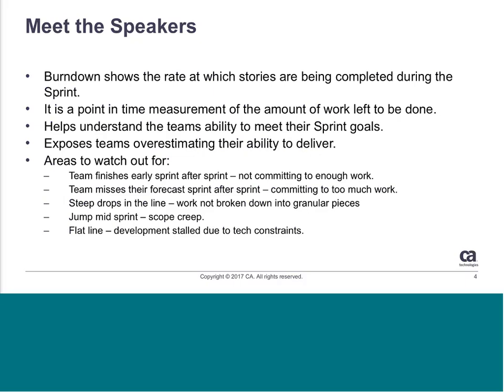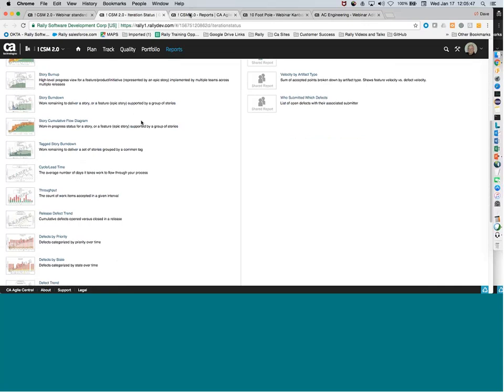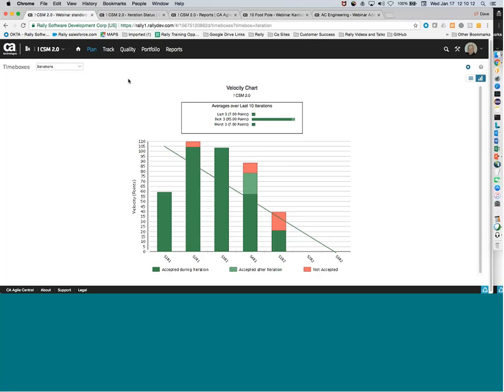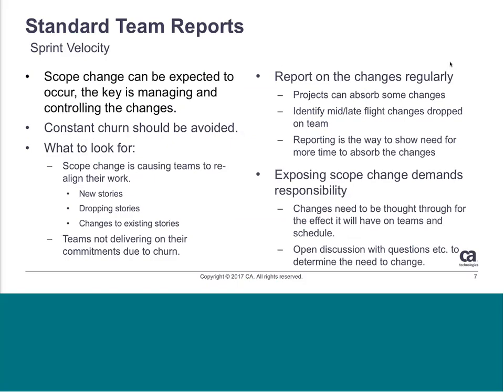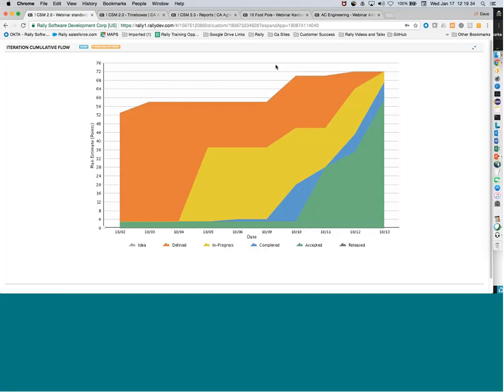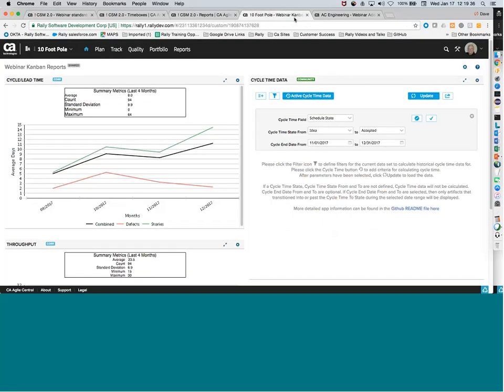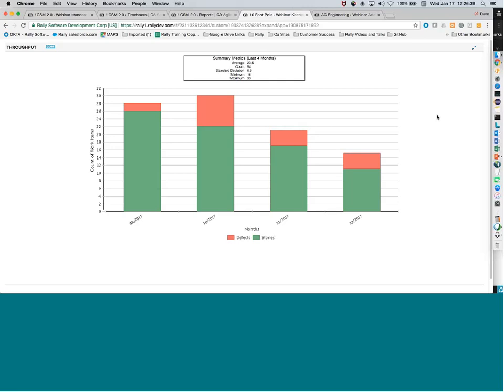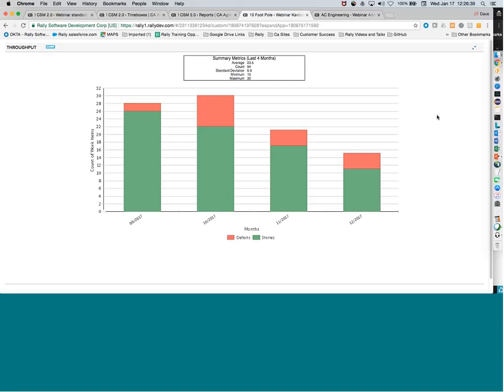CA Agile Central Community Webcast Team Level Reporting Ways to Measure Teams and Improve Performa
Team Level Reporting: Ways to Measure Teams and Improve Performance

There are various ways you can track and measure how your team is progressing with the projects at hand. Learn how to create reports that will reveal valuable information at the team level, and learn how to identify bright and dark spots in these reports to optimize performance.

Presented by David Shuster, Sr Customer Portfolio Representative (CA)